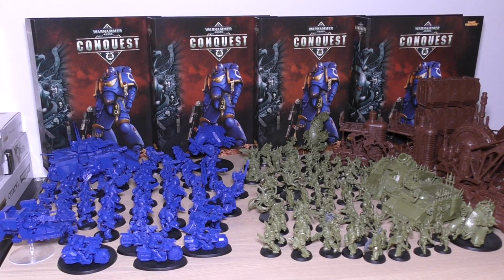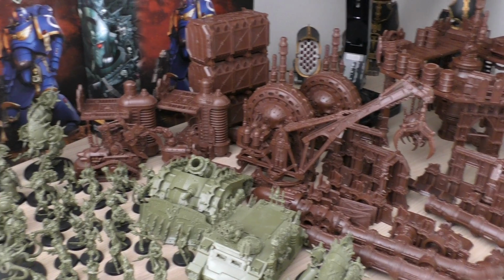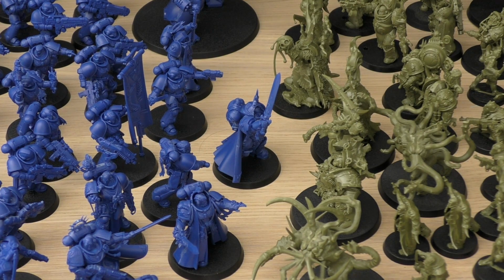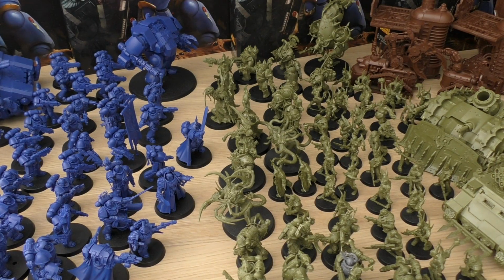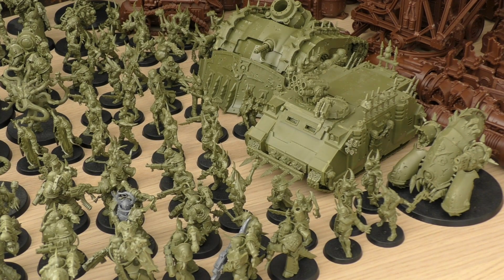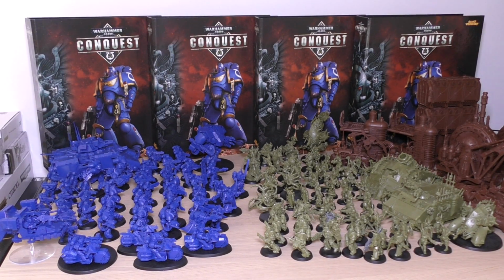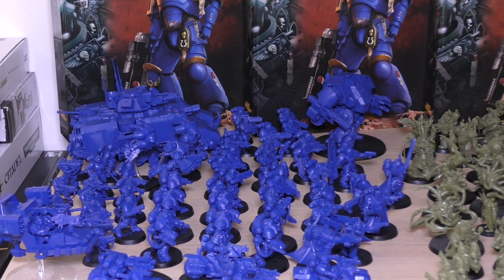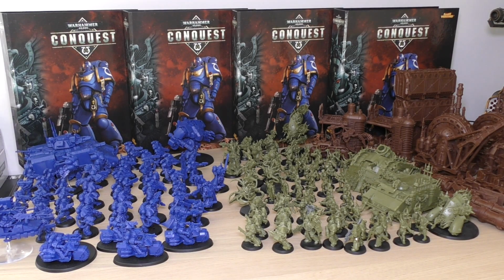Warhammer 40K Conquest - FULL COLLECTION - Review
**Poxwalker Quest**
My Review of the full collection of issues from the Warhammer 40K Conquest subscription from hatchett partworks.
Total Price £629 or £7.99 (weekly)